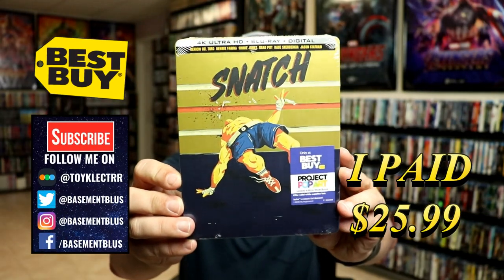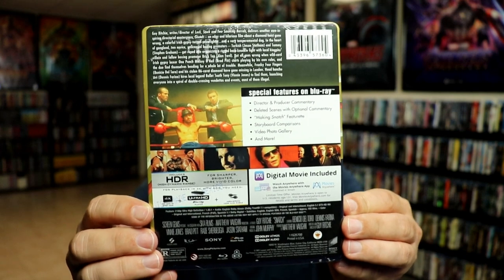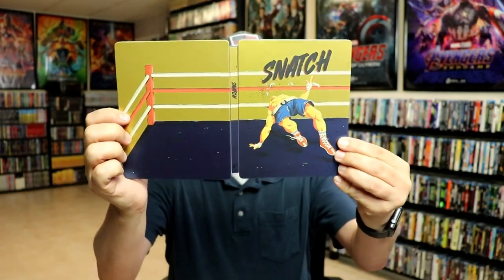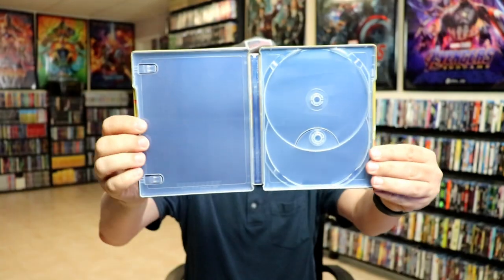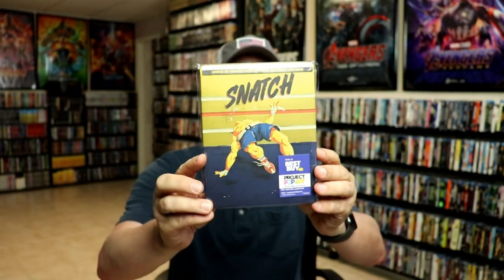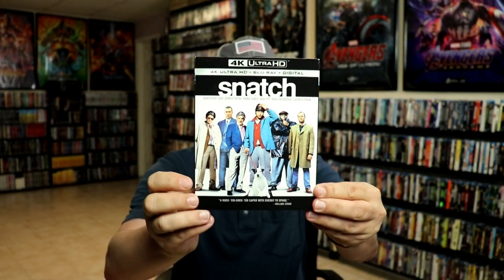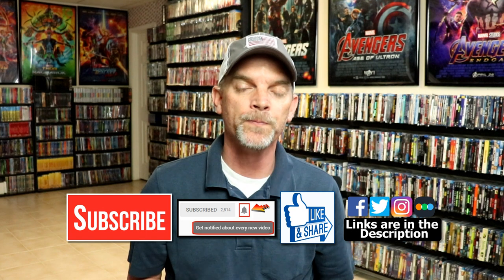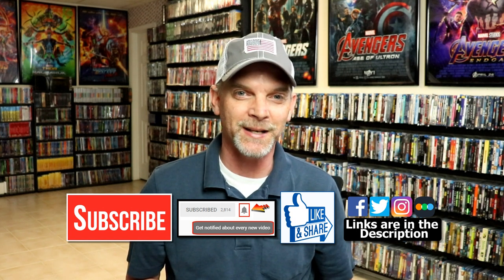Snatch Best Buy Exclusive 4K Ultra HD Blu-ray Steelbook - Project Pop Art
Check out my unboxing of the Project Pop Art Best Buy Exclusive 4K Ultra HD Blu-ray Steelbook for Snatch!

Purchase the 4K Blu-ray for your collection
Purchase the Blu-ray

These are the bags I use to protect my Steelbooks and Slipcovers: